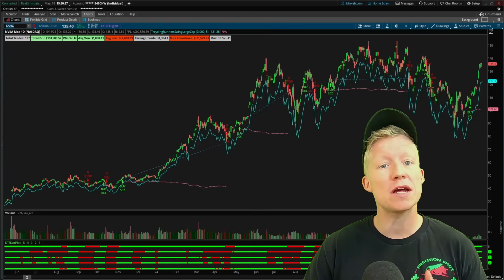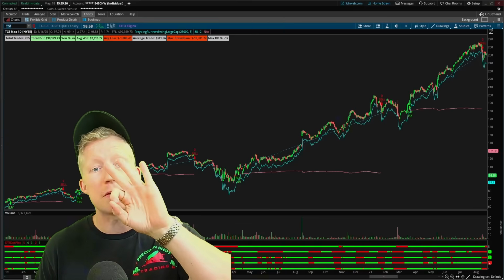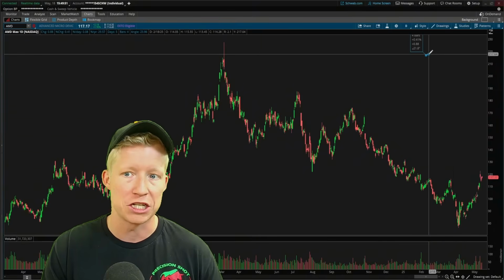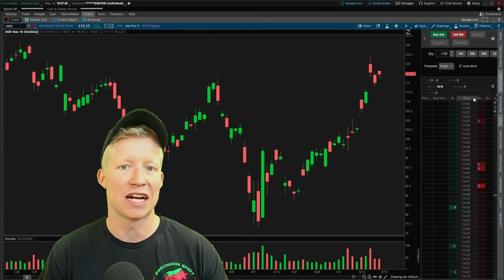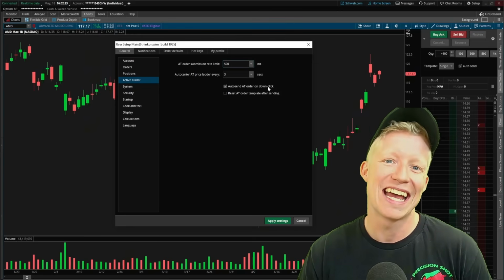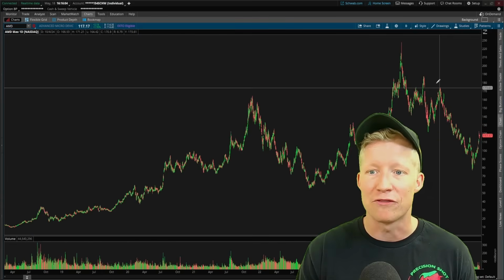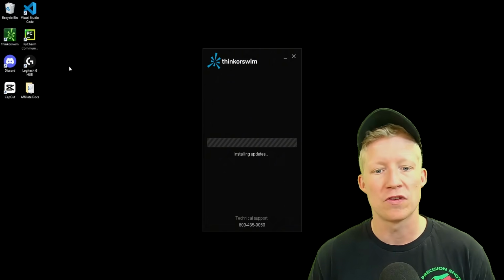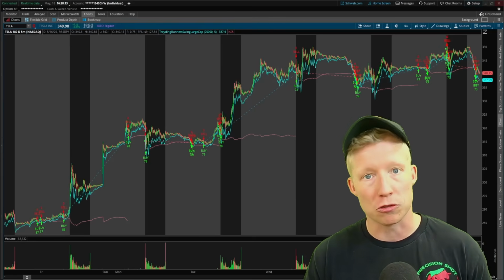3 ThinkorSwim Settings You MUST Change TODAY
ThinkorSwim is the best free stock trading software, but only if you have it setup correctly... Today's video will teach you how to eliminate the lag in your ThinkorSwim!